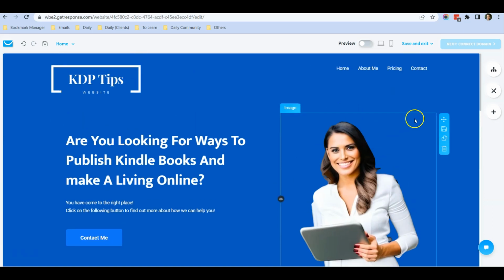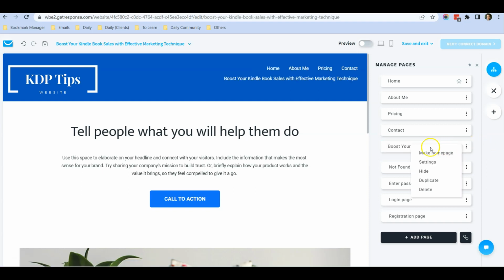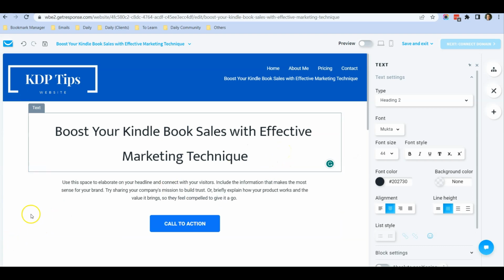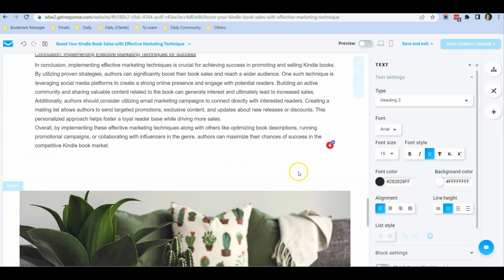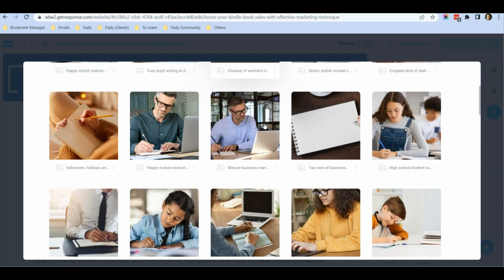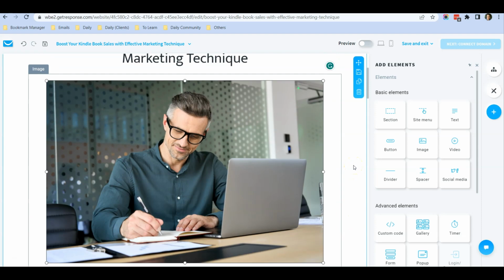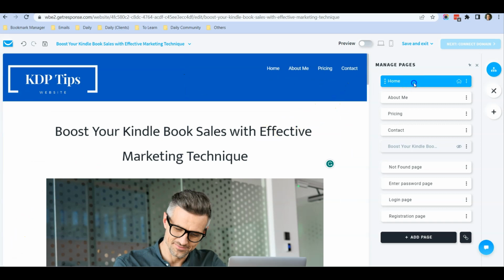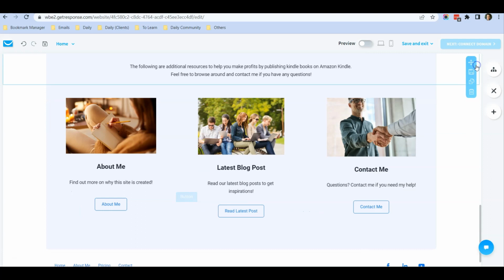Creating a Website Using GetResponse Tutorial (Part 6)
Learn how you can create a website using GetResponse!

) and receive the following signup bonuses

1. How to build your list using these 6 methods (Email training series).

2. List Authority eGuide (40+ pages) worth USD$19.

3. Personal email support with KC Tan.